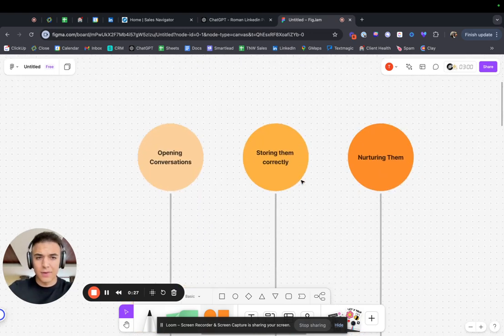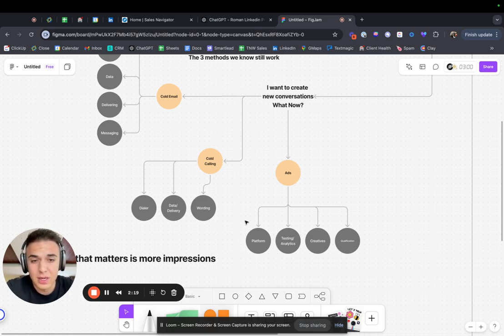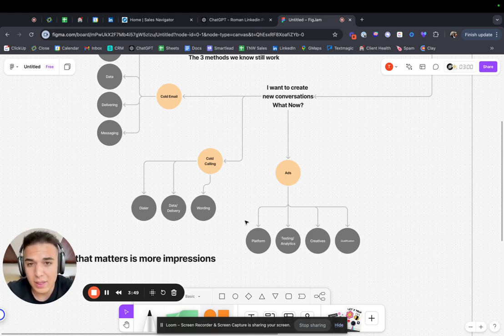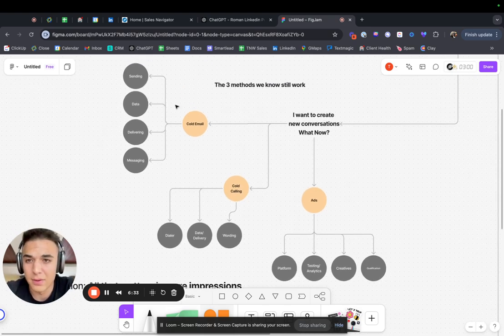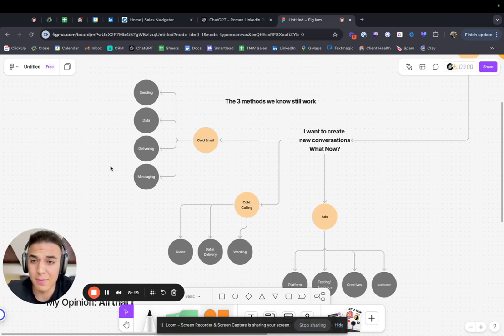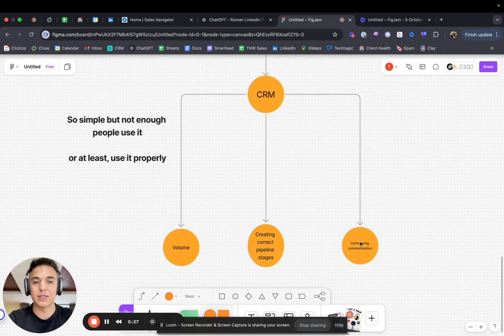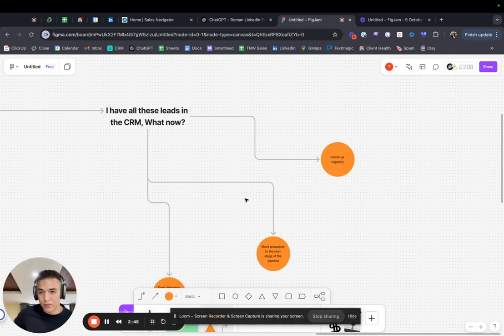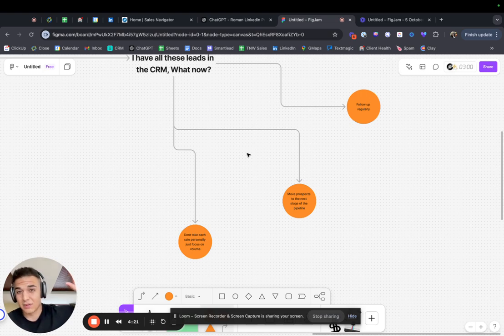Step By Step How to build Commercial Solar pipeline and close deals in 2025